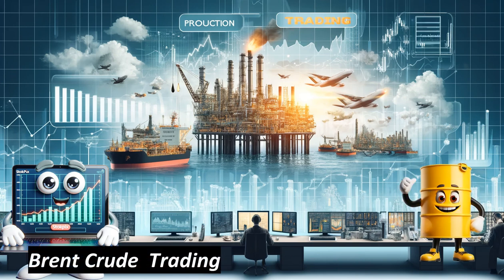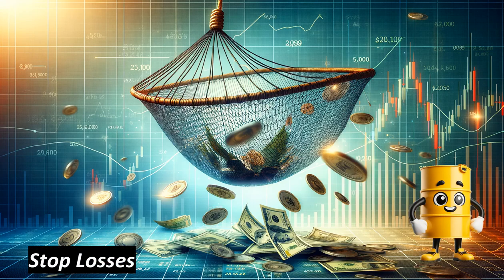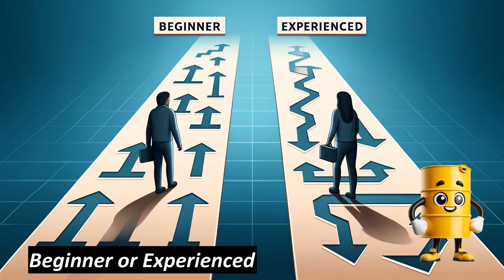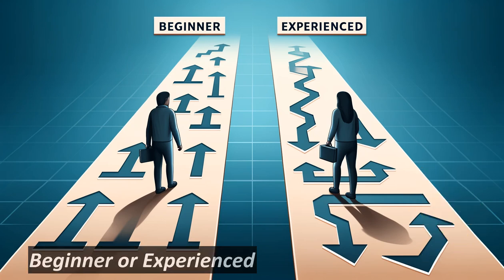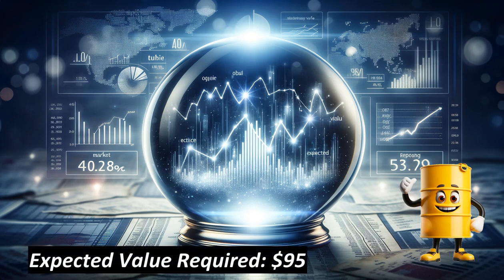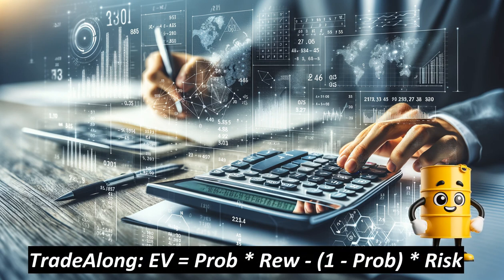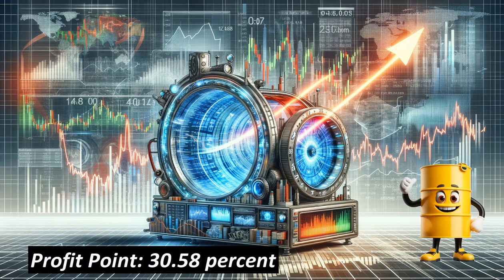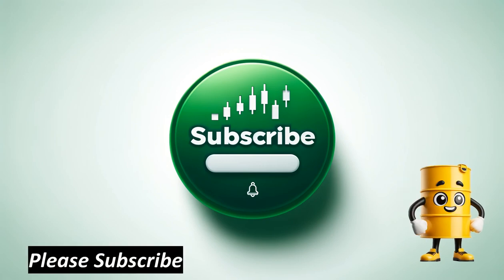TradeAlong 12: Master Brent Crude Commodity Trading with 20 Years of Data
In this video, we delve into the exciting world of Brent Crude trading, providing valuable insights for both beginners and experienced traders. We cover key aspects such as expected value, probability, risk, reward, options chain, position sizing, and credit spreads. Learn how to effectively manage stop losses and understand profit points, all backed by 20 years of backtesting data. Whether you're aiming to earn premiums from options or handle assigned trades, this guide will enhance your trading strategy. Created using artificial intelligence to ensure high-quality content, but based on expert analysis and market trends.